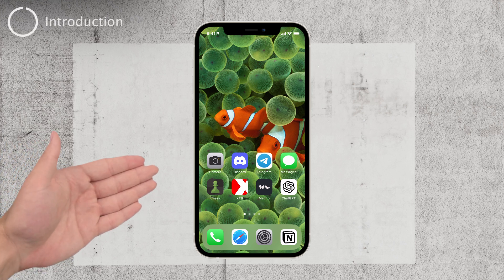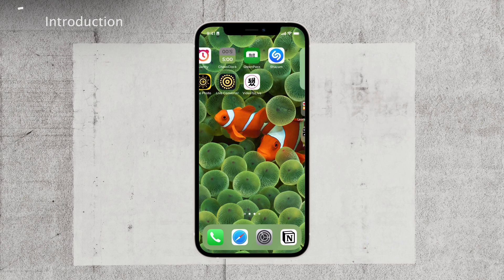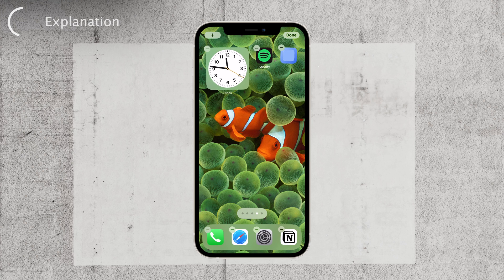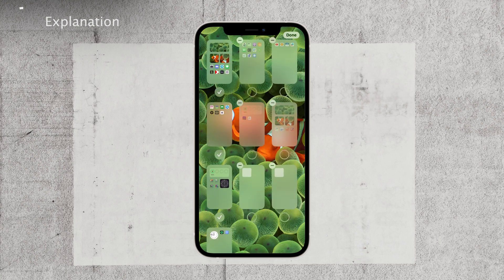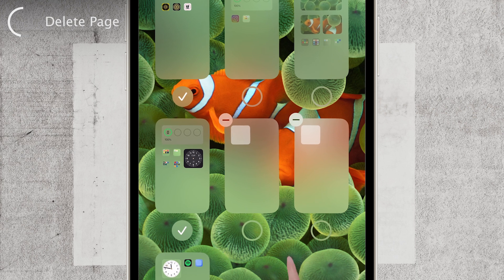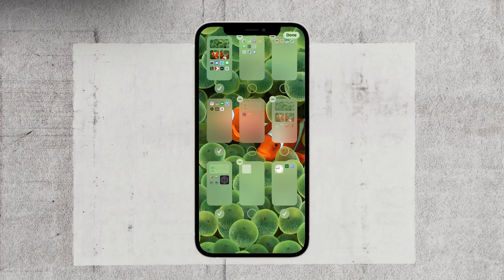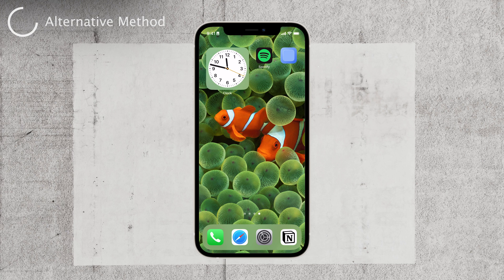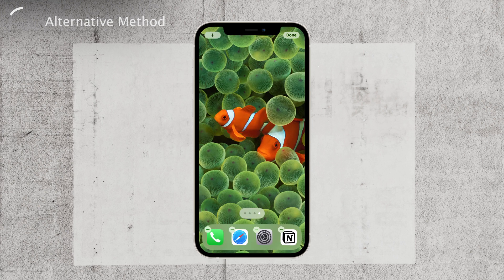How to Delete Empty Page on iPhone (tutorial)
Is your iPhone showing an annoying empty home screen that you can't seem to get rid of? In this quick and straightforward tutorial, we'll show you the simple steps to declutter your device and remove that pesky empty home screen effortlessly. Learn how to optimize your iPhone's layout and ensure a more streamlined and efficient user experience with just a few taps!

Timestamps:
0:00 Delete Empty Page on iPhone Home Screen
0:22 Explanation
0:58 Delete Page
1:28 Alternative Method
2:12 Conclusion